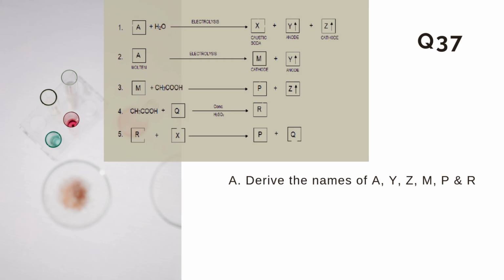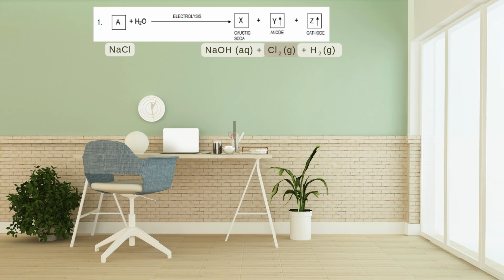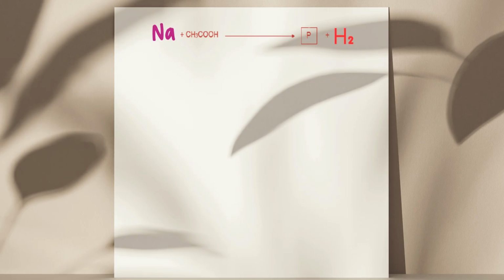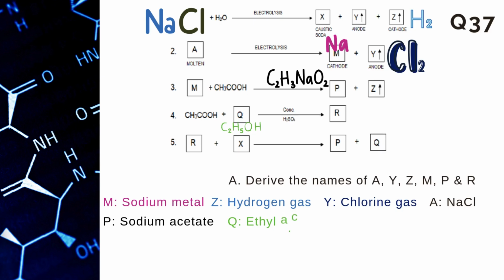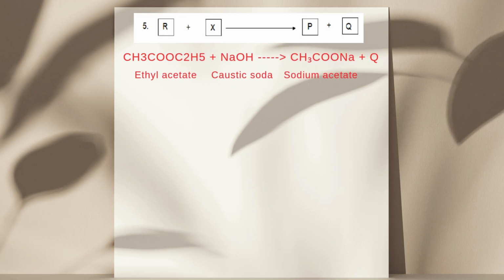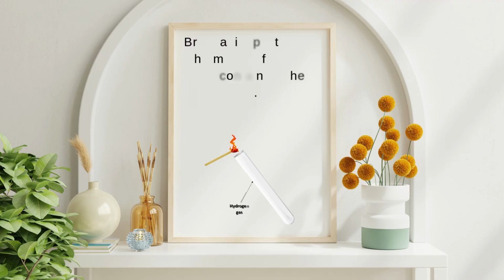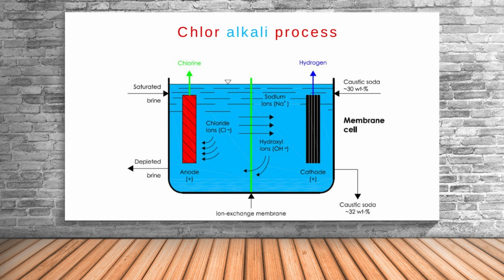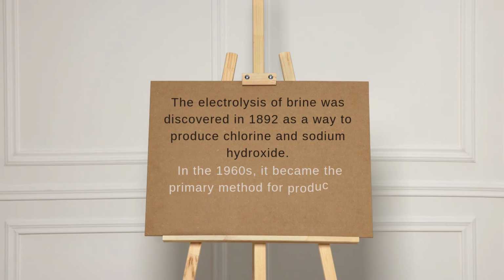Q37 CBSE Science sample paper 2025 class 10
A. Derive the names of A, Y, Z, M, P & R
B. Improvise an activity to test Z.
C. Name the process in which compounds X, Y & Z are formed from A. Justify your response.